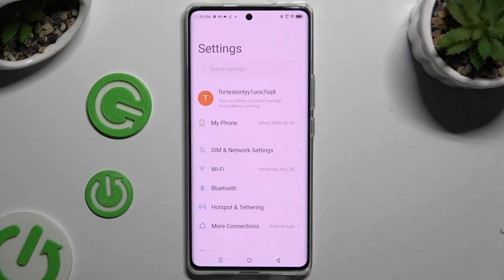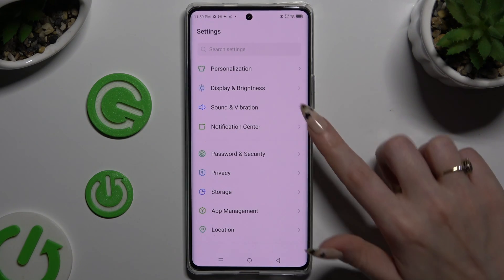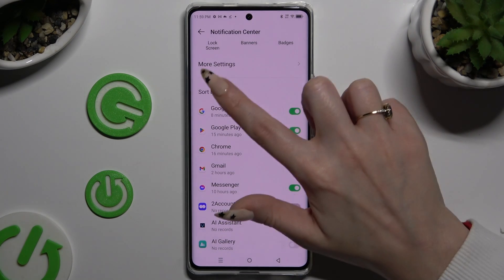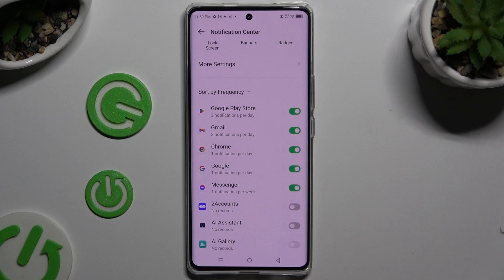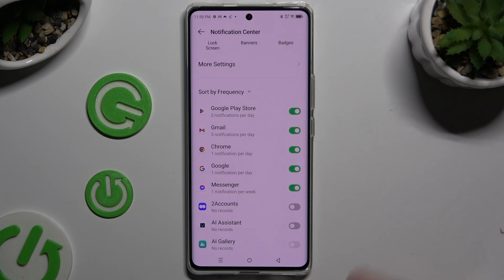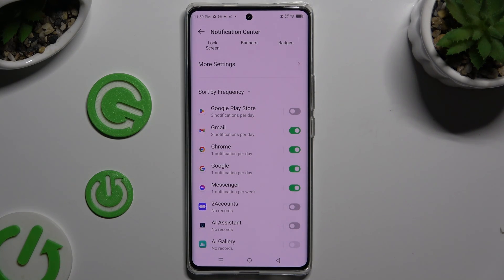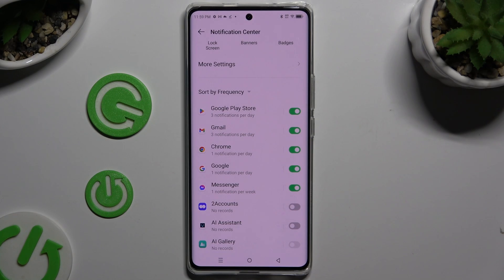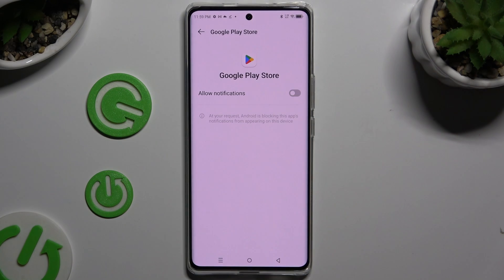How to Turn On & Turn Off App Notifications on INFINIX Zero 30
Learn to manage app notifications on your INFINIX Zero 30 with ease. This tutorial guides you through customizing which apps send notifications, adjusting sounds, and prioritizing alerts. Watch now for a more tailored device experience.

How to enable app notifications on INFINIX Zero 30? How to disable the app notifications on INFINIX Zero 30? How to manage app notifications on INFINIX Zero 30?